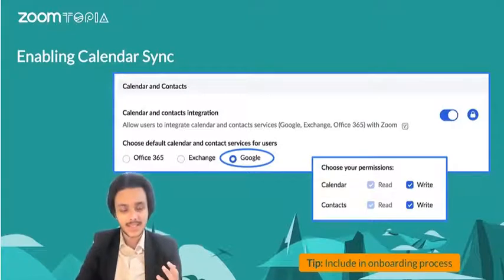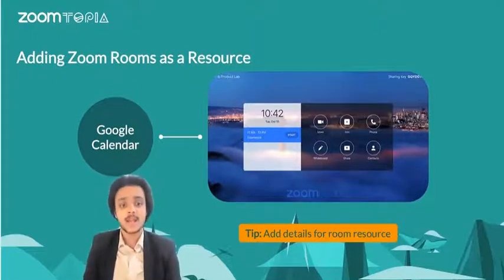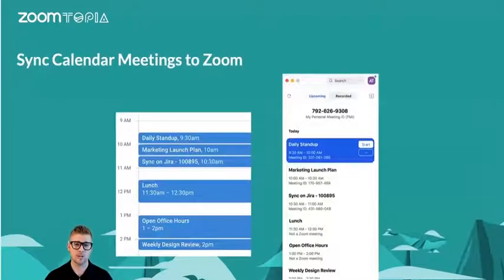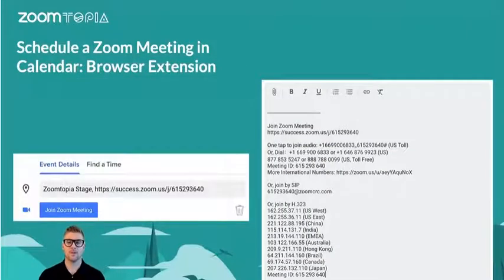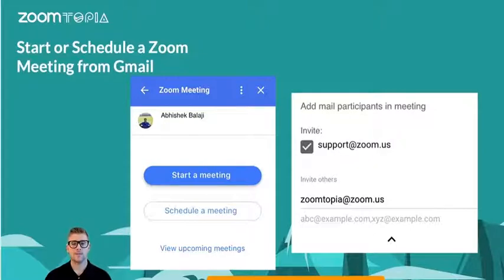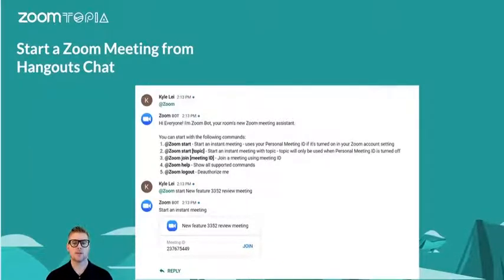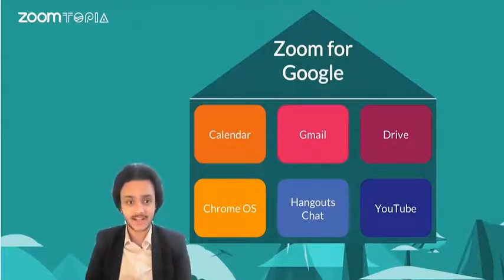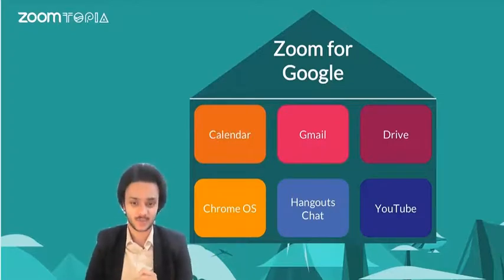Zoomtopia 2020 (Pt 4) Using Zoom with Google (G-Suite)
Here are some great suggestions on use of Zoom with Google (G-Suite).  Learn tips on how to combine the use of these two platforms for making more effective presentation sessions.